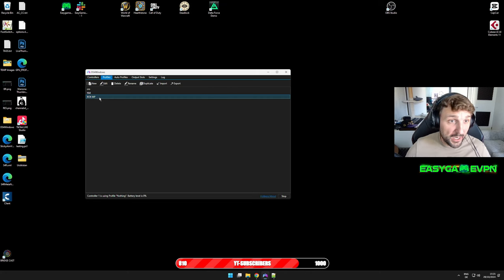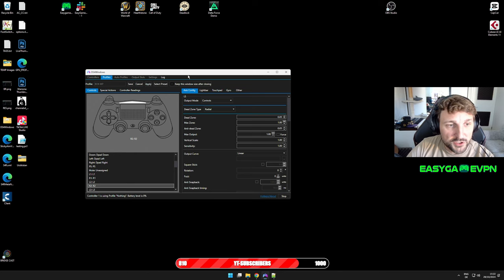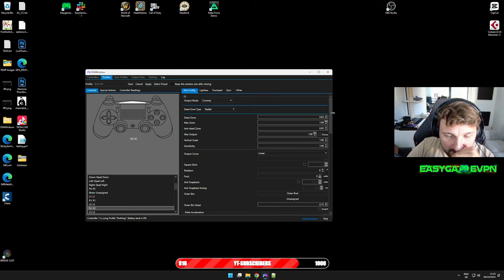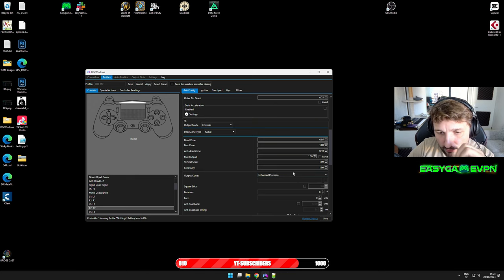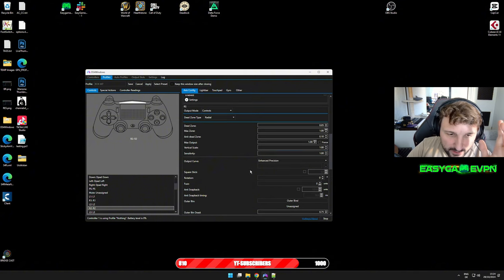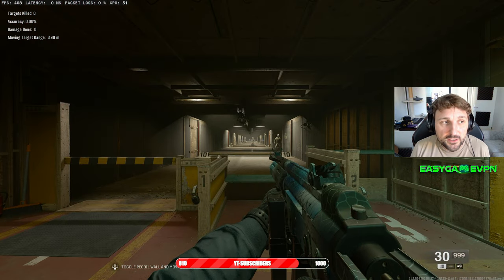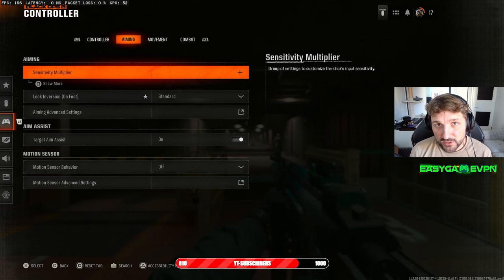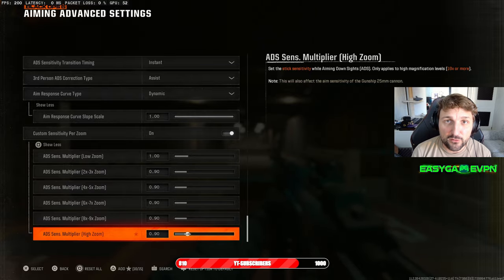DS4/5 BO6 Update 2024 | New DS4/5 Profile Black Ops 6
In this video I share with you my newest DS4/5 profile for BO6.
Make your controller snappier in Black Ops 6 or in general while playing COD.

0:00 INTRO
0:47 PROFILE
3:15 INGAME SETTINGS
4:31 GAMEPLAY

🎮 Share Your Best Gameplay and Get Featured on YouTube! 🎮

Do you have an epic gameplay of a full map that you’re proud of? Now’s your chance to share it with the community and the world! I’m excited to announce a new weekly feature where I will be reviewing and commenting on the best gameplay videos from our community on my YouTube channel.

🌟 Get Featured: Your gameplay will be showcased on our YouTube channel, where I’ll provide positive feedback and commentary.
🎁 Exclusive Reward: The owner of the selected video will receive a free 30-day license as a thank you for sharing their content.
📅 Weekly Spotlight: One video will be uploaded each week, so keep those amazing clips coming!
How to Participate:

Record your best map.
Sit back and wait to see if your clip is selected!

Let’s make this a fun and interactive way to celebrate the incredible talent in our community! Can’t wait to see your amazing plays! 🎥

If you have a great short clip that you would like to share you can also participate!

🌟 Get Featured: Your gameplay will be showcased on our Shorts, TikTok and Instagram channel.
🎁 Exclusive Reward: The owner of the selected video will receive a free 7-day license as a thank you for sharing their content.
📅 Daily Spotlight: One or more videos will be uploaded each week, so keep those amazing clips coming!
How to Participate:

Record your best gameplay moment.
Sit back and see it for yourself.